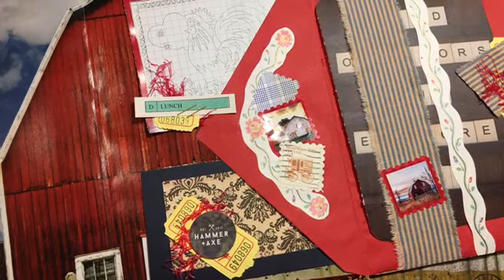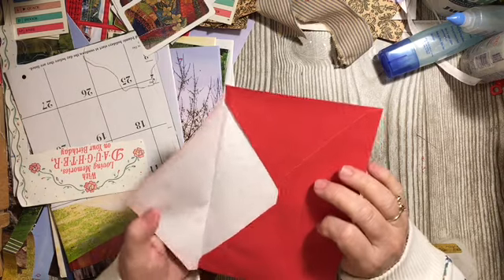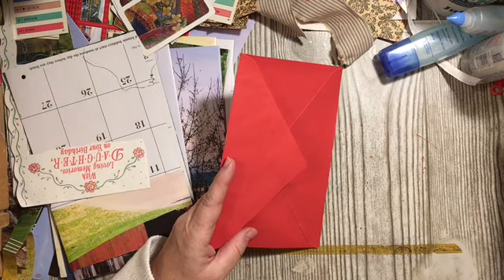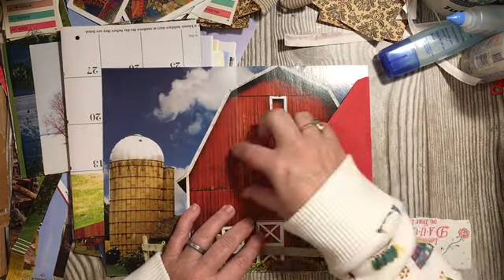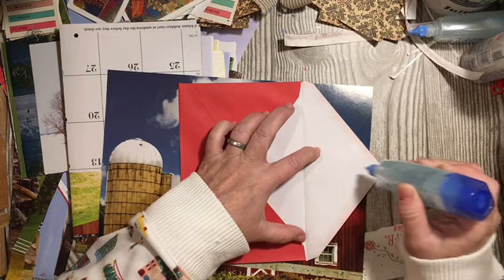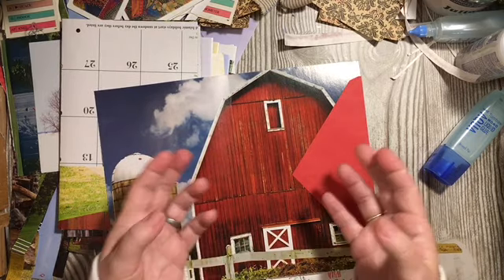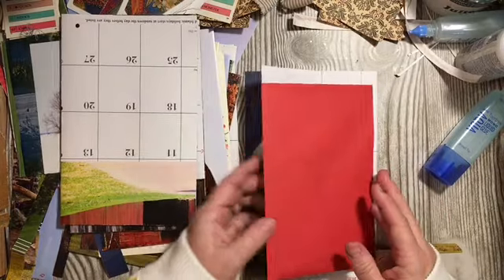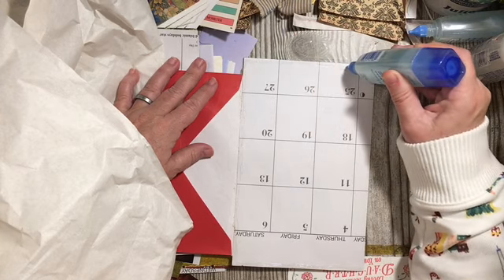Use JUST JUNK Double Tuck ensemble embellishments from envelope, packaging,calendar & more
Welcome to January just junk journal challenge 2021 AFter you have watched the entire details video you are invited to join us here in the group.

*julie